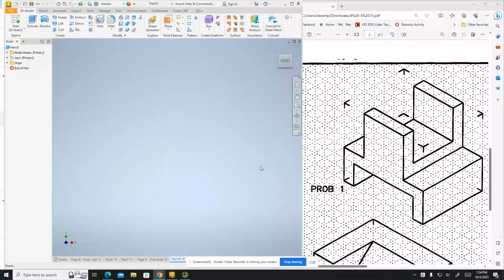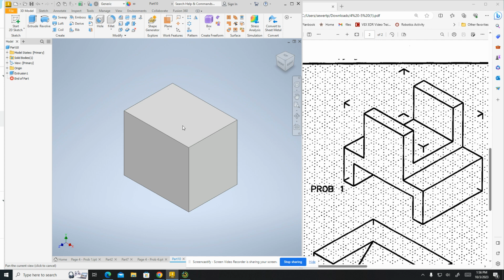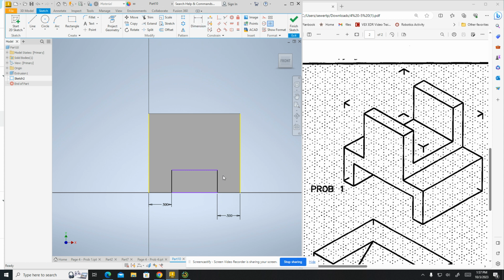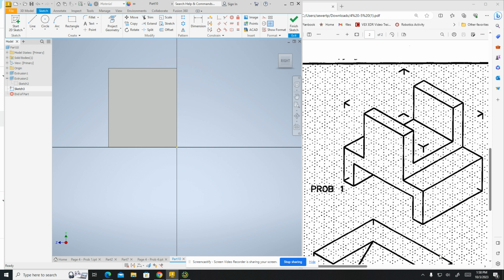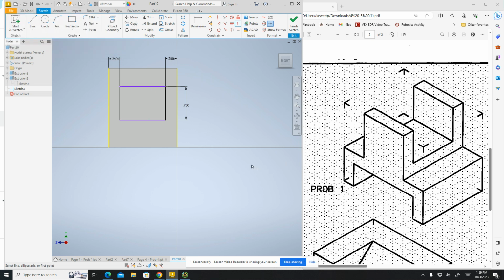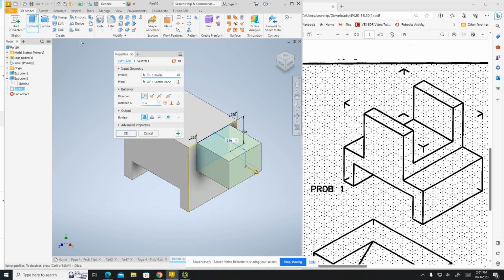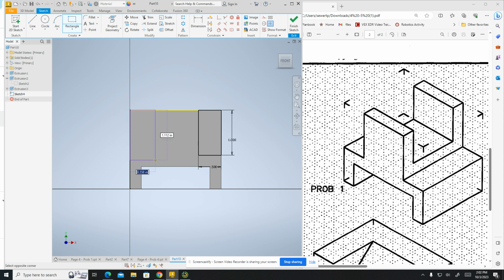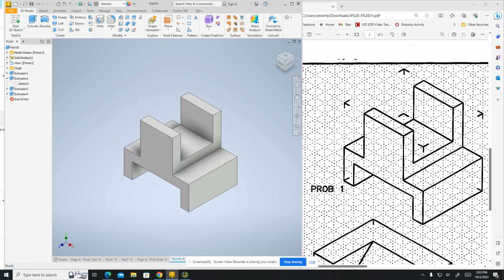Page 5 - Prob 1